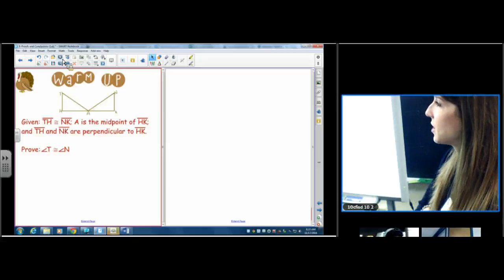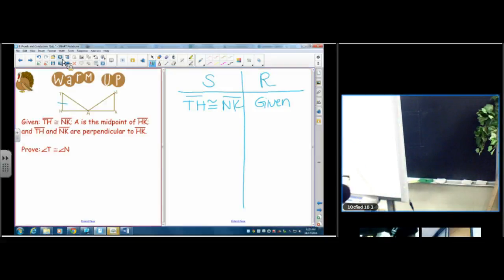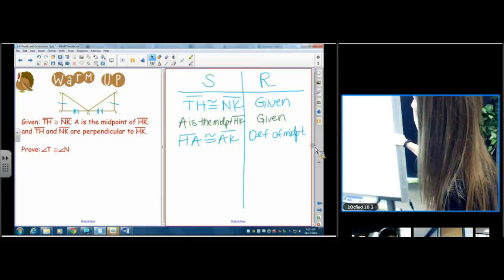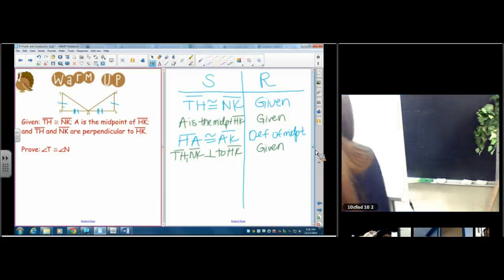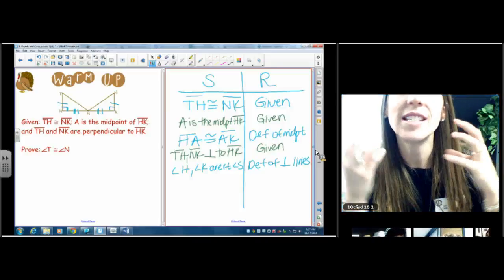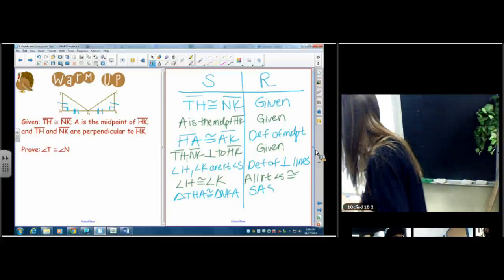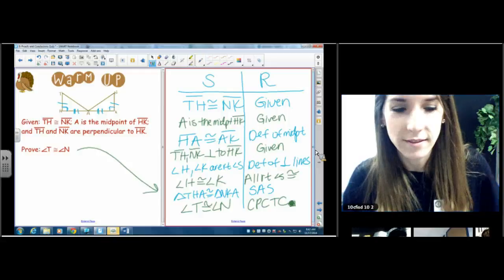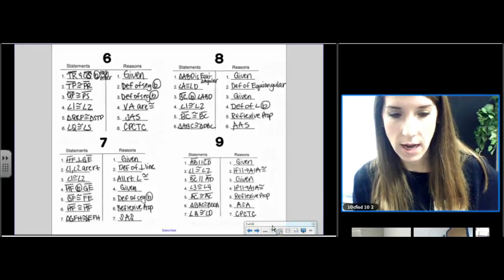4 Warm-Up and Proofs II Hw Ans K 2014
4 Warm-Up and Proofs II Hw Ans K 2014